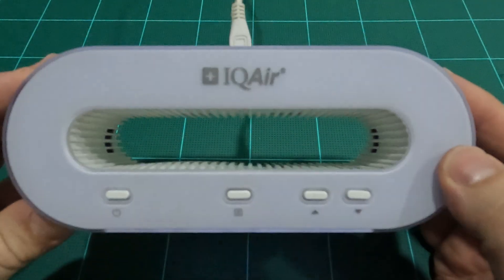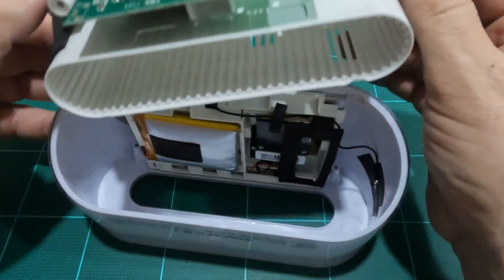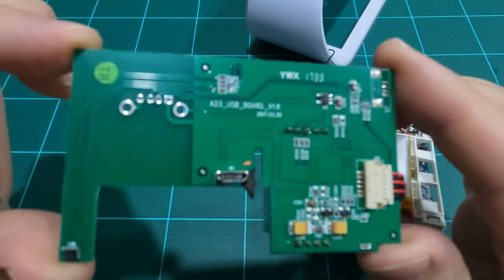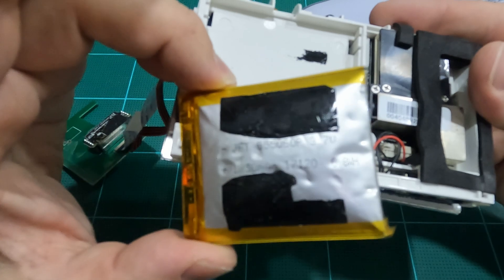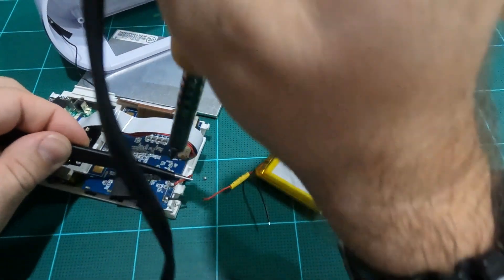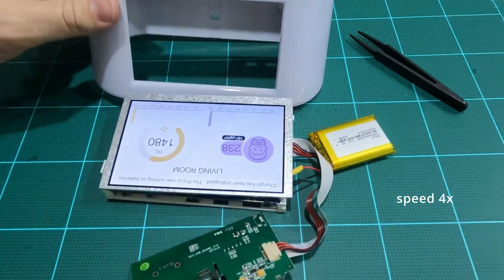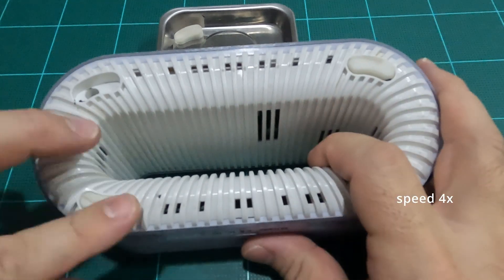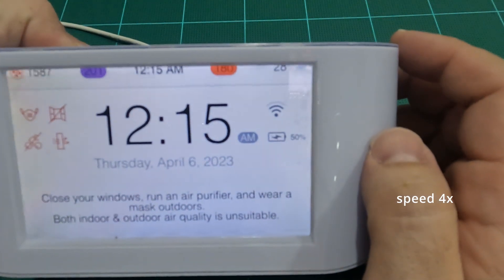IQAir Pro Repair exploded battery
Detailed taking apart of the IQAir Pro and battery replacement

Original battery size per the print is 555060 meaning 55mm 50mm 6mm

Use search term “lithium 3.7v 555060” for a replacement. Be sure to find one that includes the bms and only has 2 wire leads